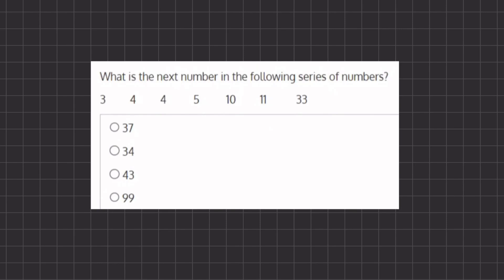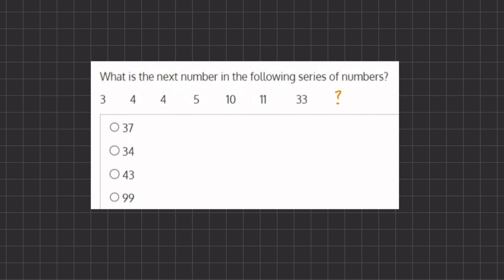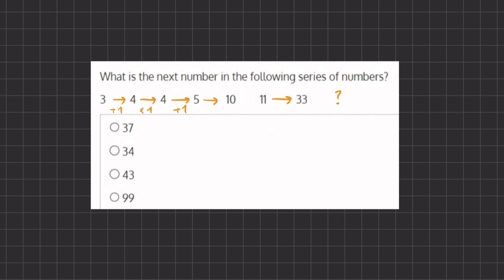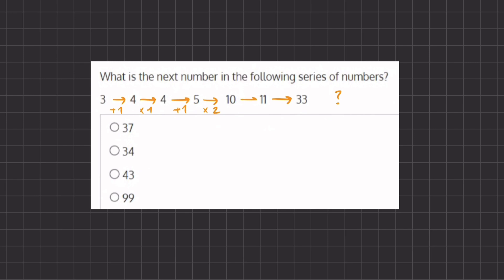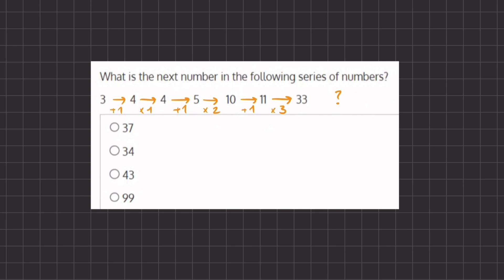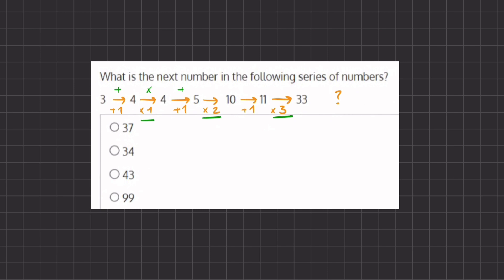Number Series Video Solution 6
The following 10 questions introduce number series questions that may be part of your upcoming test.
Your goal is to recognize the next number in a series given the previous members of the series.